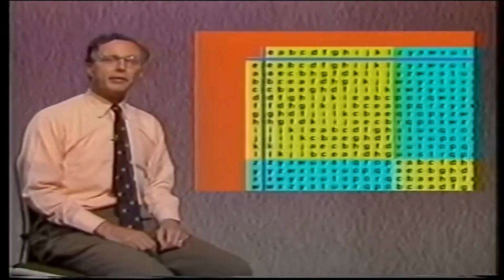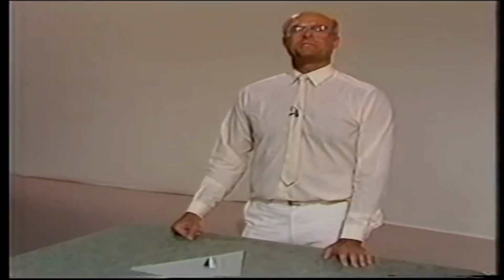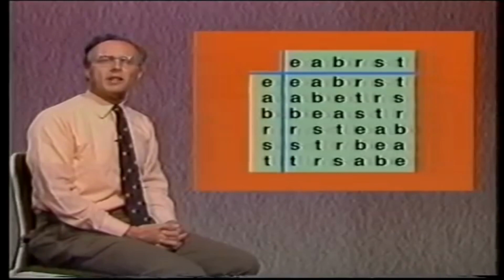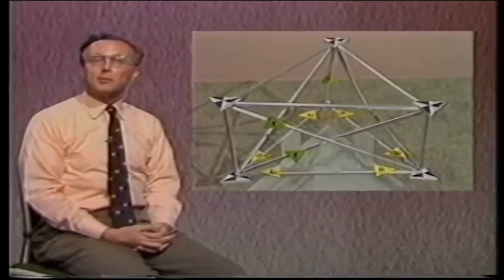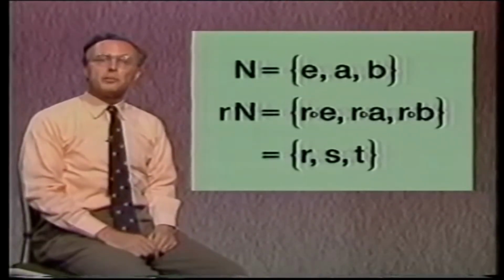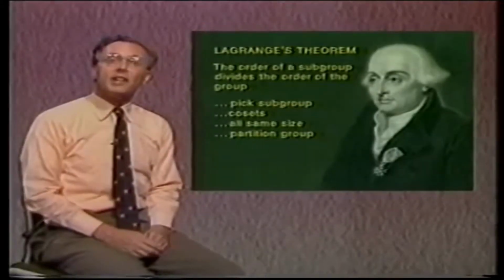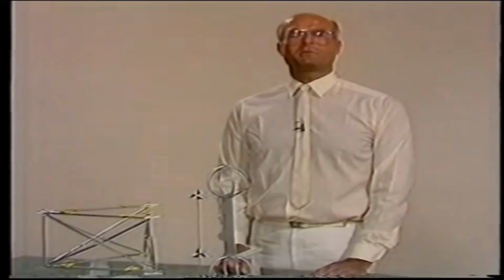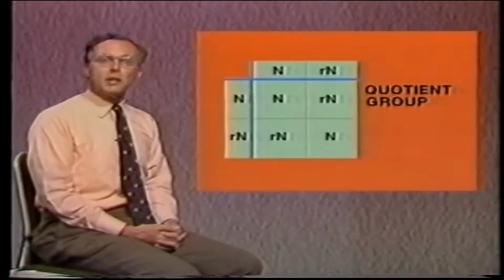OU BBC M203 Group Theory TV2D Cosets